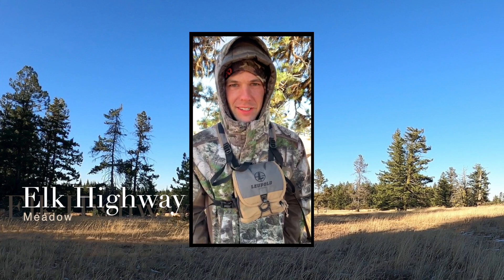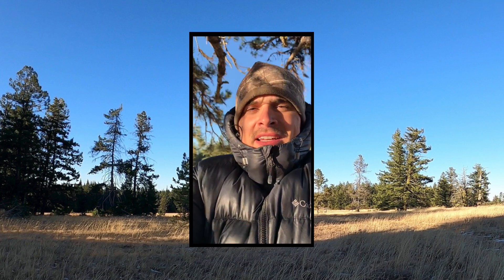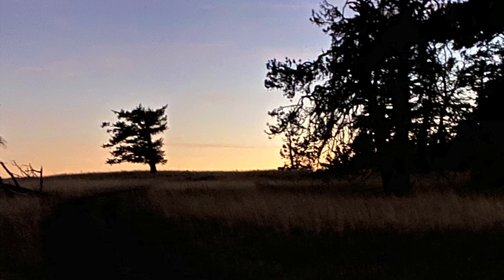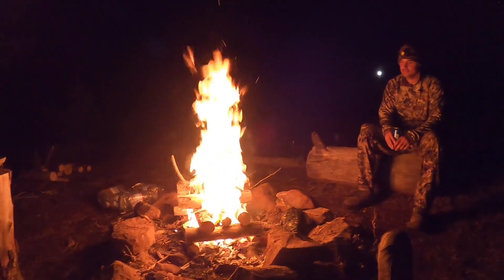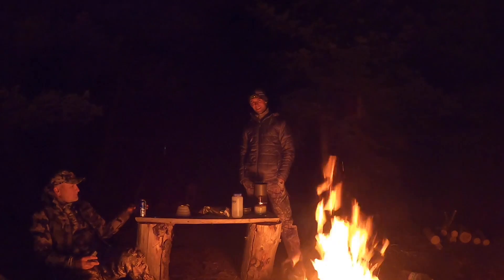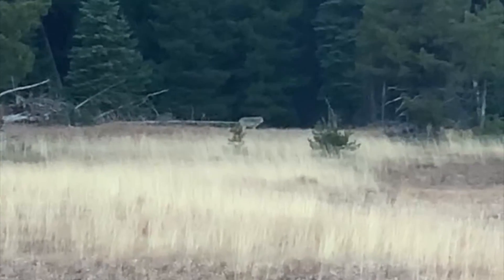Hunting with Llamas - Hells Canyon Elk Hunt - Wolf pack photographed - Overlanding 5th Gen 4Runner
A wolf pack was seen and photographed at 14:40. This video is about 2020 Hells Canyon elk hunt. There were wild temperature fluctuations from below freezing bitter cold to T Shirt weather. Lots of elk were seen. There were two shooting opportunities but in both cases no elk was taken.  The llamas proved their worth.